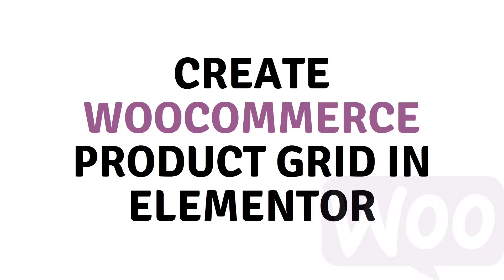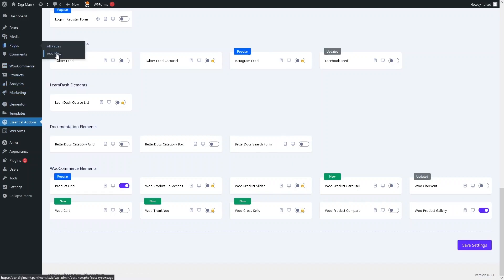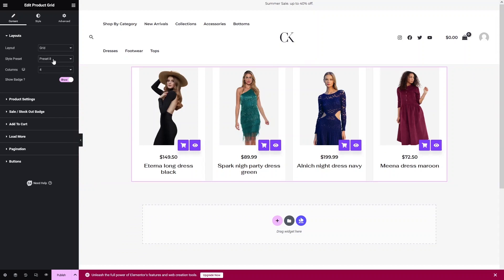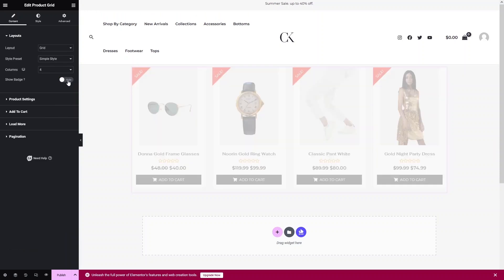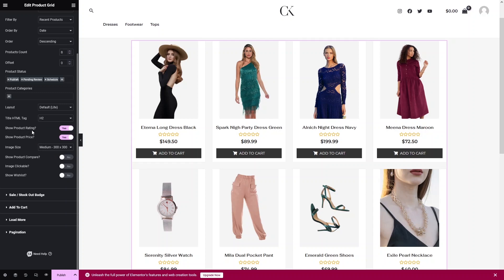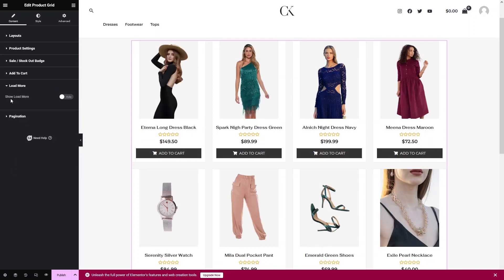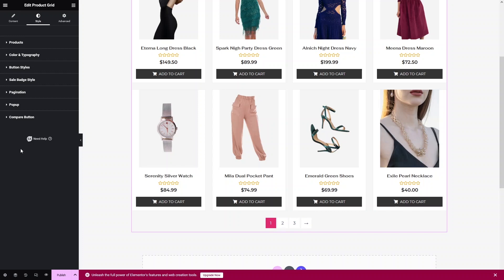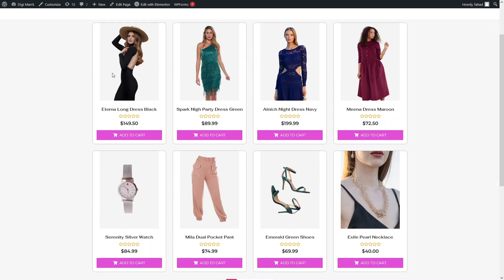How To Create WooCommerce Product Grid In Elementor (easy tutorial)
In this video I will show you how to create WooCommerce product grid in Elementor.

Do you want to learn how to make a WooCommerce product grid in WordPress using Elementor? Yes? Perfect! Then you've come to the right WooCommerce tutorial.

I will show you how to add product grid in WordPress and this tutorial will also show you WooCommerce product grid customization.

This is a step by step WooCommerce product grid tutorial that will show you a WooCommerce product grid plugin.